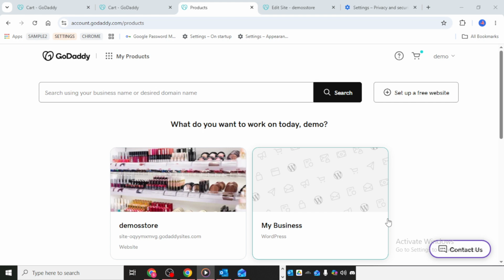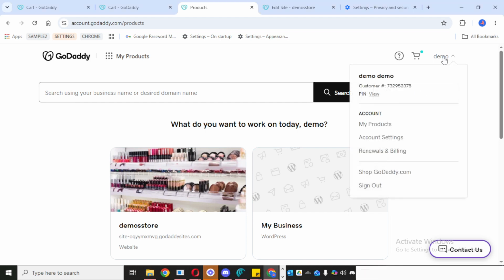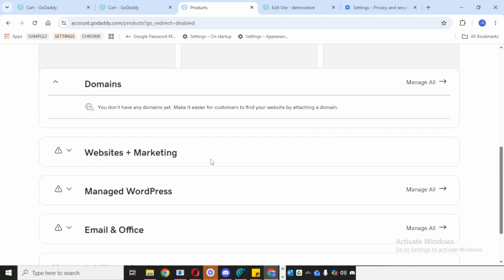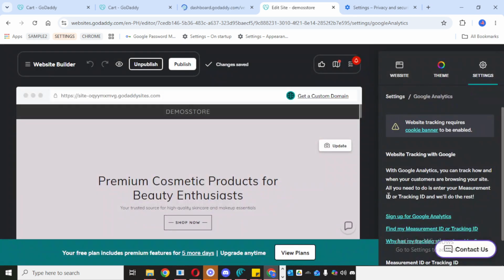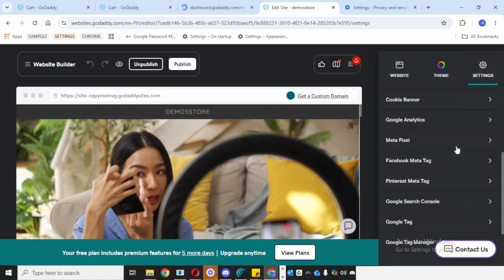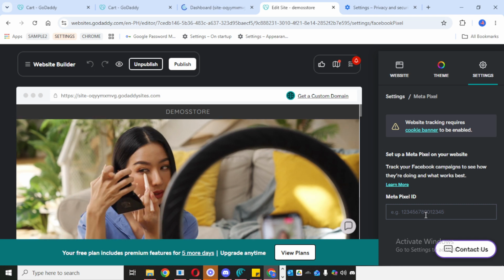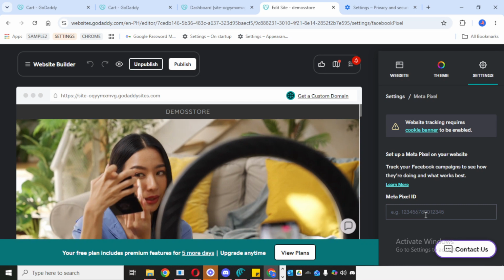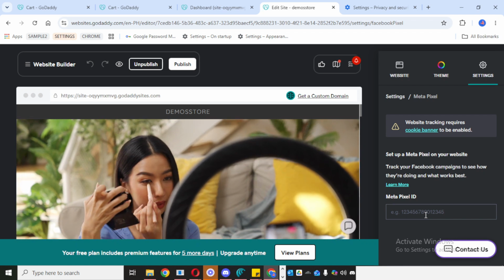How to add Facebook Pixel to GoDaddy website (full guide 2026)